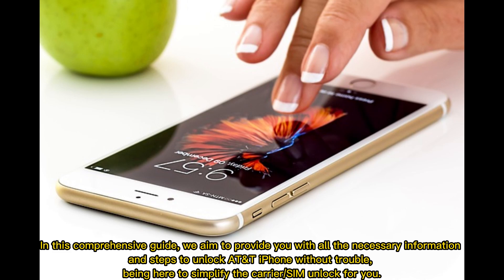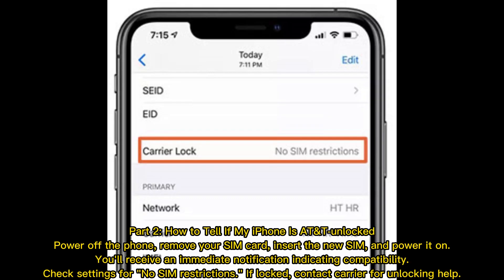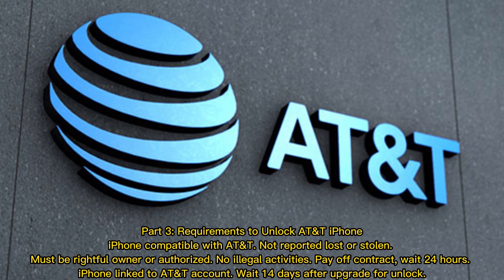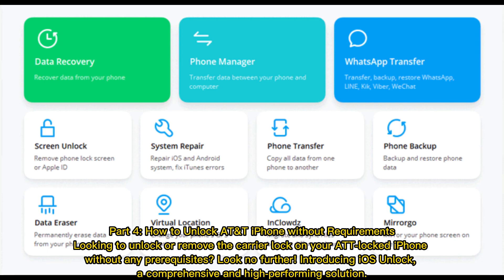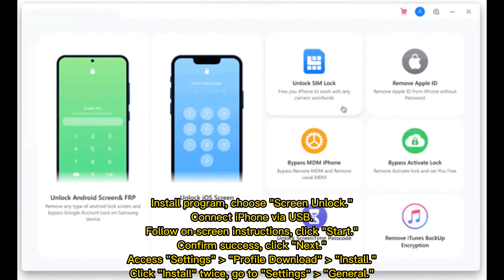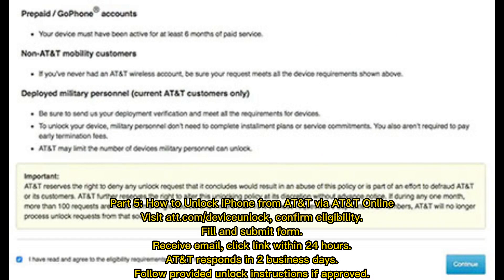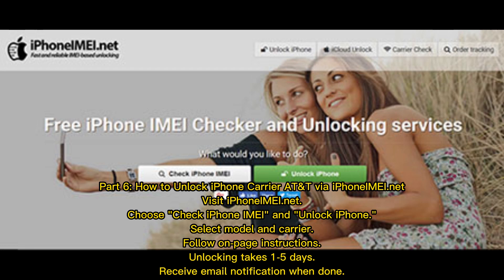iPhone AT&T Unlocks: A Complete Guide to Unlock AT&T iPhone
Can AT&T unlock my iPhone 14/13/12/11/X/8? What do I need to pay attention to before iPhone AT&T unlocks? Any idea how to unlock AT&T iPhone easily and securely? Here's everything you want to know.